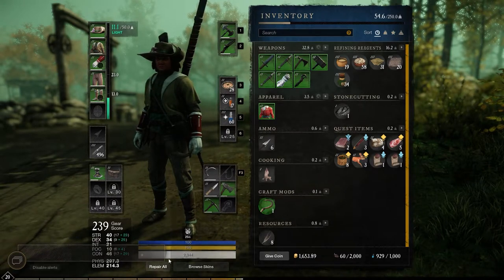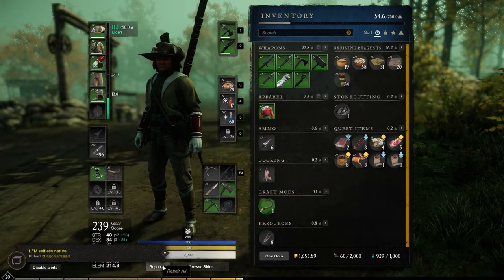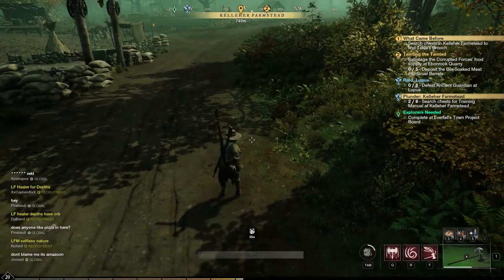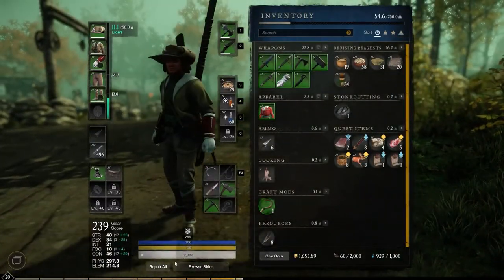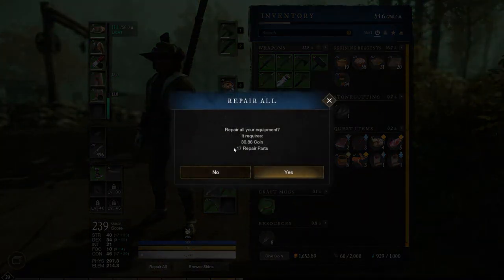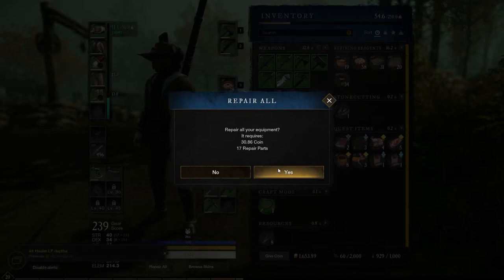New World - How To Repair ALL Items at Once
Repairing items one at a time in New World is a pain in the you know what.  With this quick tip, you can repair everything all at once!